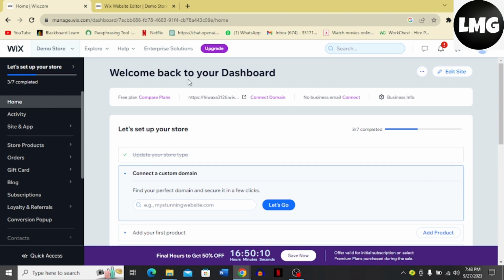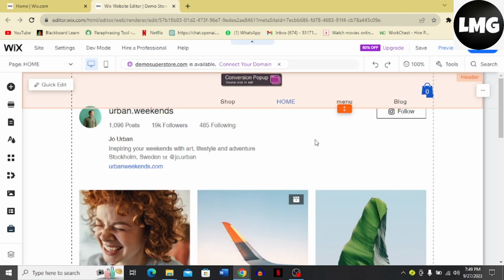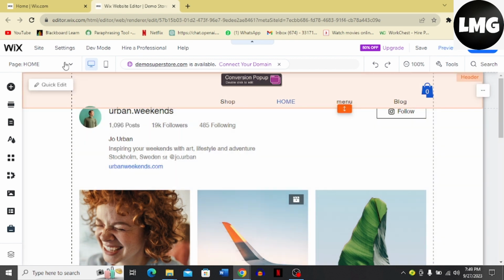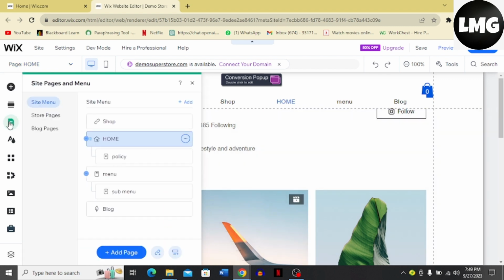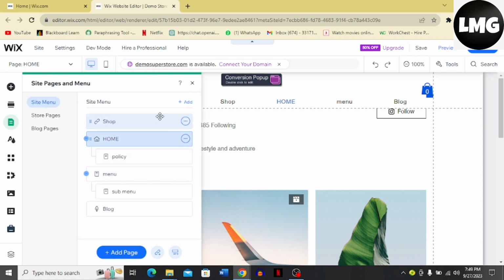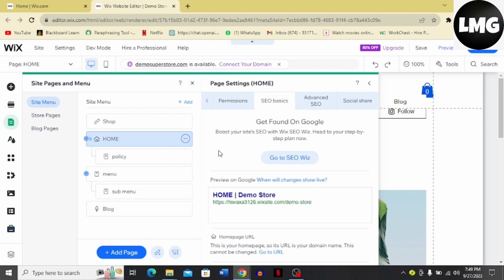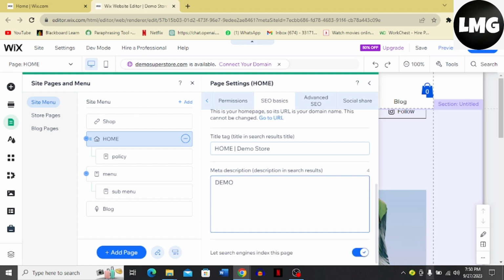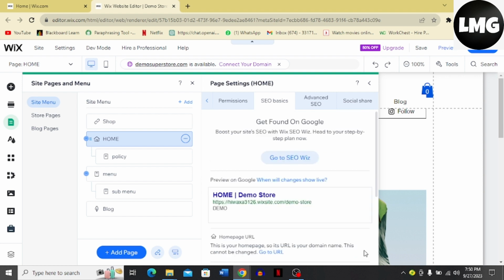HOW TO CHANGE WEBSITE DESCRIPTION IN WIX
In today's video, I'm going to show you how to change your website description in Wix. This is an important step in optimizing your website for search engines and making it more visible to potential visitors.

In this video, I'll walk you through the steps involved in changing your website description in Wix, step-by-step. I'll also share some tips and tricks to help you write a compelling website description.

Here are some of the things you'll learn in this video:

How to access the website description settings in Wix
How to write a clear and concise website description
How to use keywords in your website description
How to preview and publish your changes
If you're looking for a way to change your website description in Wix, then this video is for you. Watch this video to learn how to optimize your website for search engines and make it more visible to potential visitors.

Here are some additional tips for changing your website description in Wix:

Keep your website description to 150-160 characters. This is the ideal length for search engines.
Use relevant keywords in your website description. This will help your website rank higher in search results.
Make your website description unique and engaging. This will help your website stand out from the competition.
Test your website description on different devices and screen sizes to make sure it looks good on all devices.
I hope this video is helpful! If you have any questions, please leave them in the comments below.